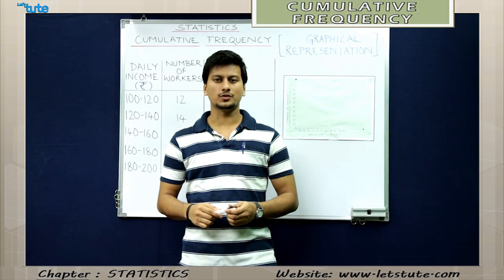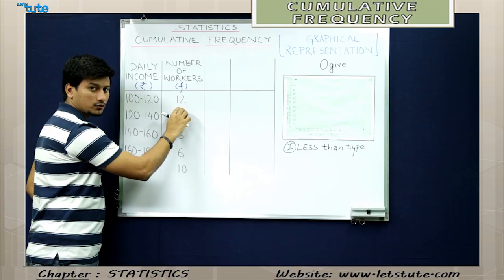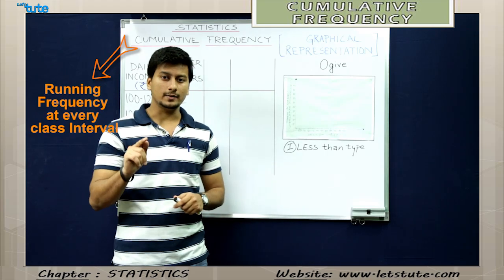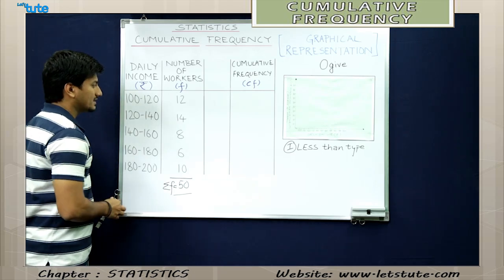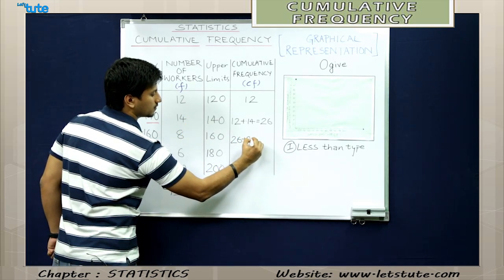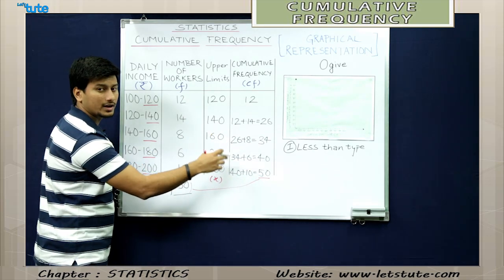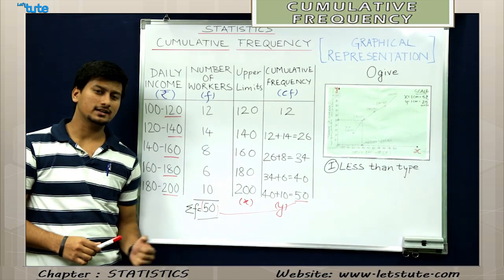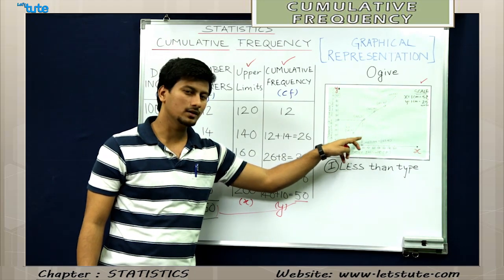Statistics | Cumulative Frequency Distribution | Less than type | Letstute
Hello Friends,
         Checkout our Video on Cumulative Frequency Distribution Less than type by Letstute

In this video we will learn Problem Solving based Statistics - Cumulative Frequency Distribution (Less than type Ogive)

Statistics - Cumulative Frequency Distribution (Less than type Ogive) - Problem Solving
Statistics - Cumulative Frequency Distribution Less than type Ogive

Equipment:

1: Green Backdrop Background YouTube Video Shooting
2: DIGITEK® (DTR 550LW) (170 CM) Tripod For DSLR, Camera
3: Godox SB-UBW Series Octa (SB-UBW120 47'') lights
4: Cellphones TriPod t Adapter For Mobile Phone
5: Aerial Acoustic Foam
6: Travel Adapter
7: AmazonBasics Camera Lens Protective Pouches - Water Resistant
8: AmazonBasics Backpack for Cameras and Accessories

Accessories:

1: SanDisk 128GB SD Card - SDSDXXY-128G-GN4IN
2: SanDisk 128GB Extreme Pro SDXC UHS-I Card - C10, U3, V30, 4K
3: Canon EF-S 24mm f/2.8 STM Lens
4: Spe Tulip 58Mm Flower Lens Hood (Black) For Canon Eos
5: Graphic Tablet
6: Microphone with 20ft Audio Cable
7: Headphones for Home & Recording studio
8: Studio Condenser Microphone

Software:

1: Effects and Cinema 4D Lite: 3D Motion Graphics Using CINEWARE
2: Adobe Photoshop CC for Photographers 2018 Paperback